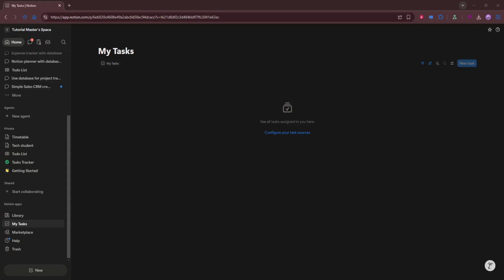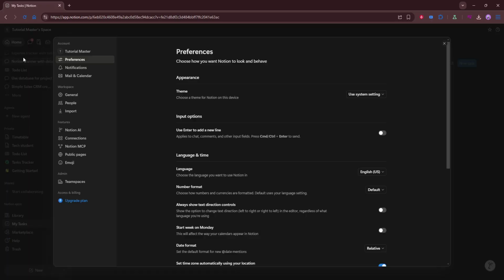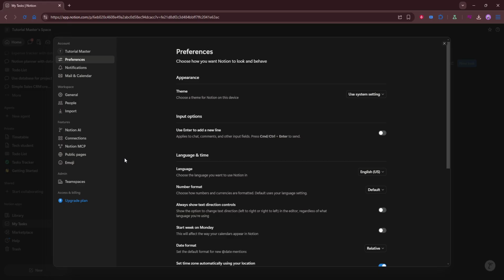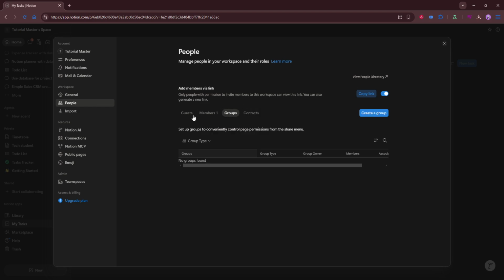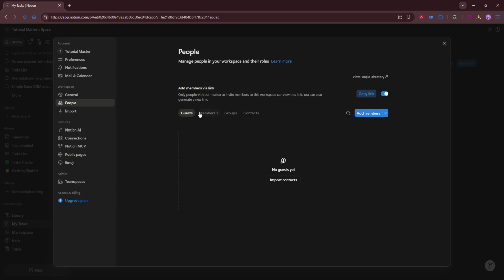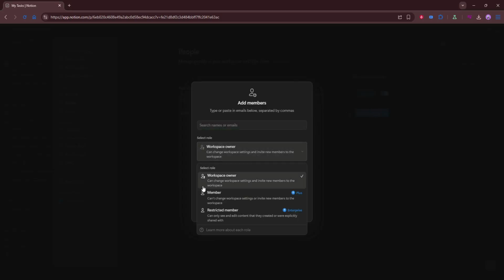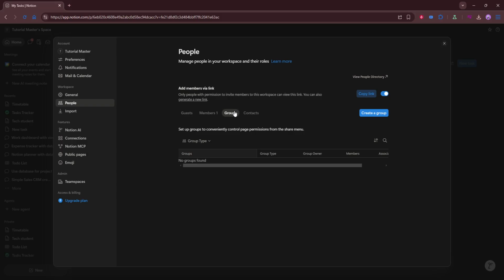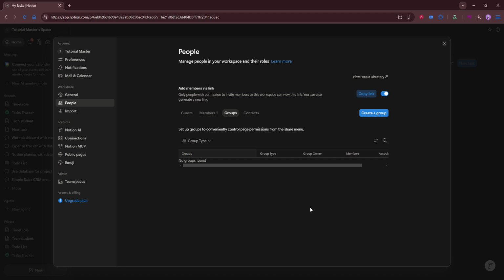How To Notion For Admins Of Large Teams [Step By Step Guide]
In today's video we cover How To Notion For Admins Of Large Teams [Step By Step Guide]